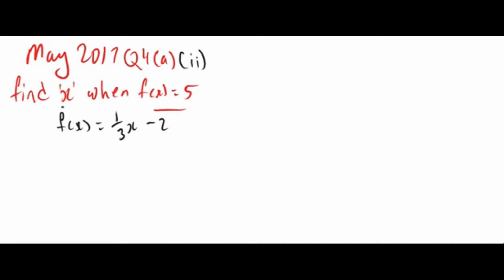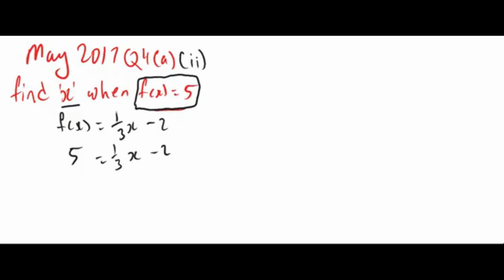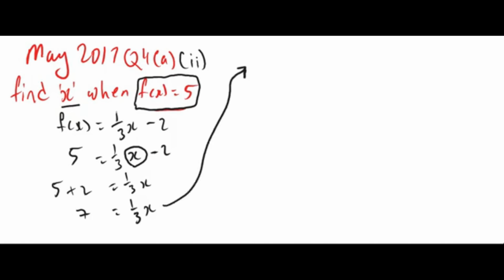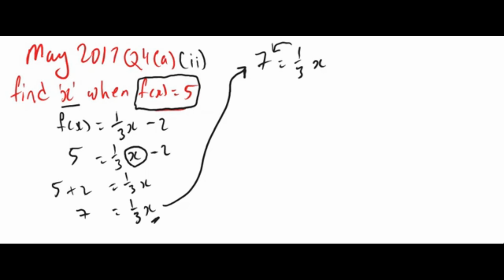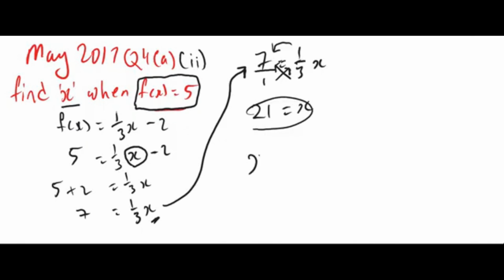CSEC MAth May 2017 Q4a ii | CSEC Mathematics | Prism Caribbean